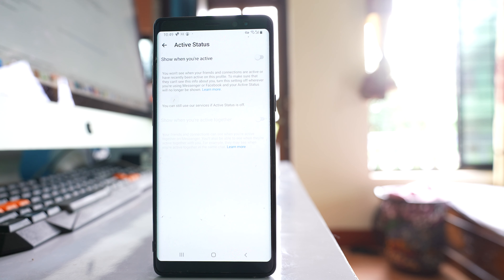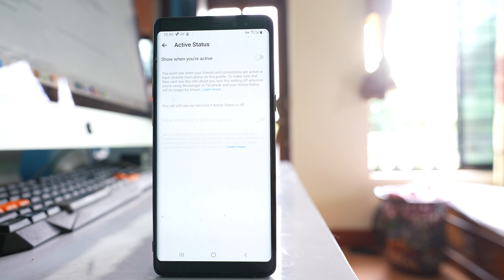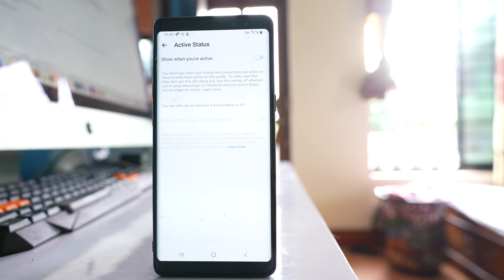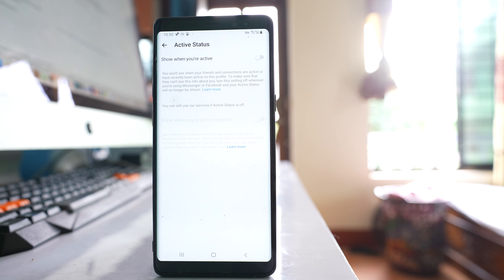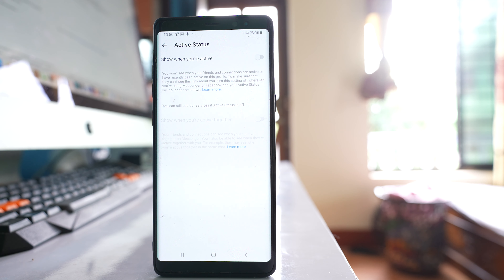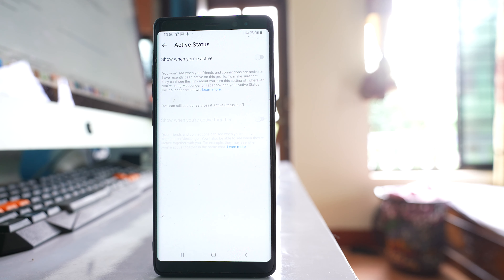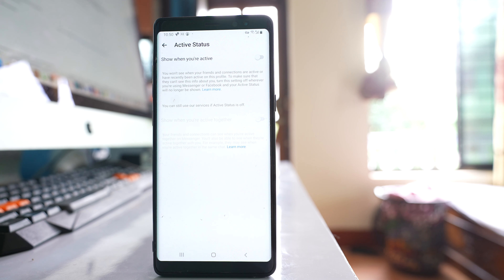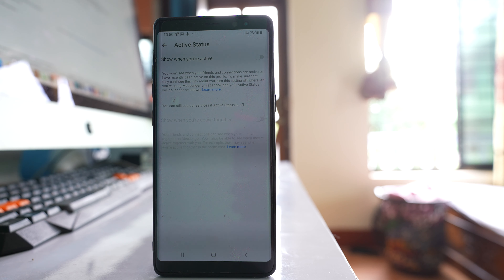How to Appear Offline in Messenger Although You are Online | How to become invisible in Messenger